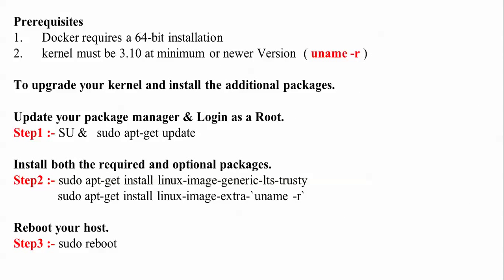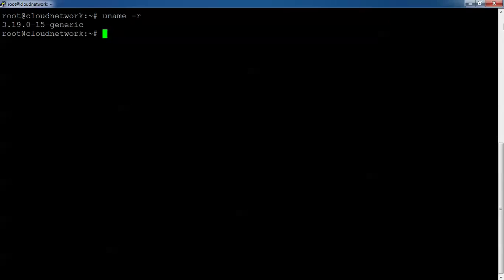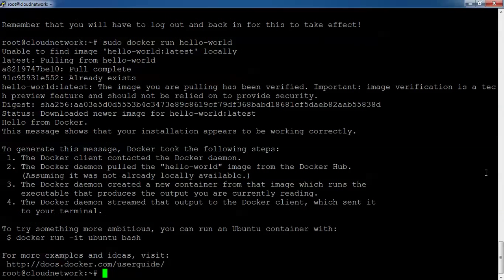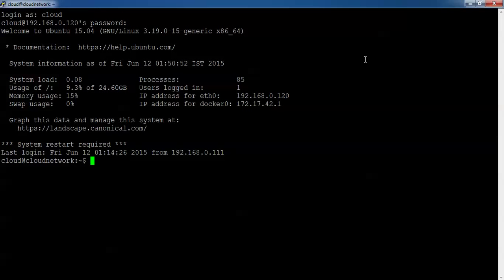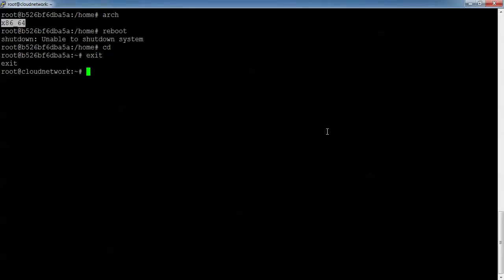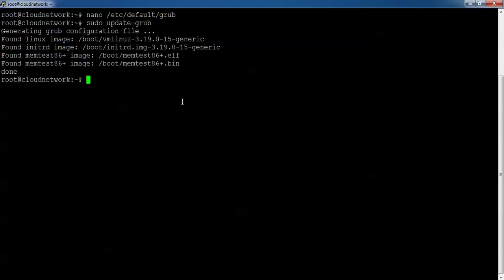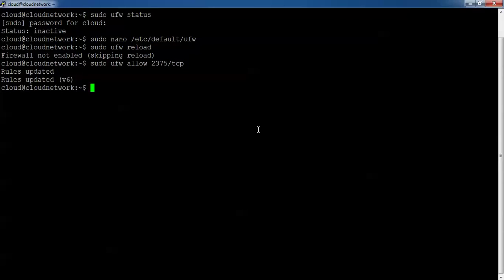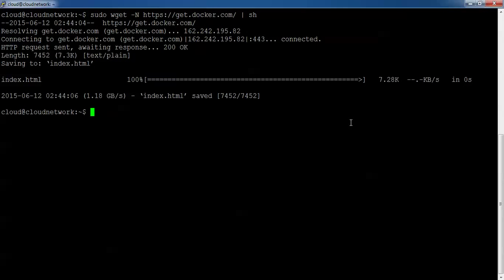How to Install and Use Docker Machine 1.6 (Image, Containers) in Ubuntu Server 16.04,15.04,14.04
Hello Everyone,

Let Us Install Docker Machine 1.1 in Ubuntu 15.04